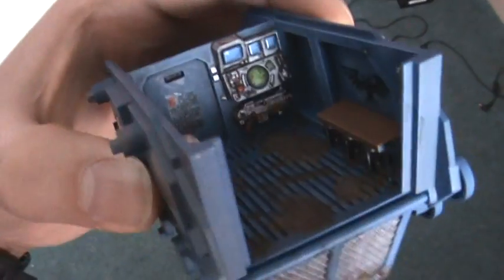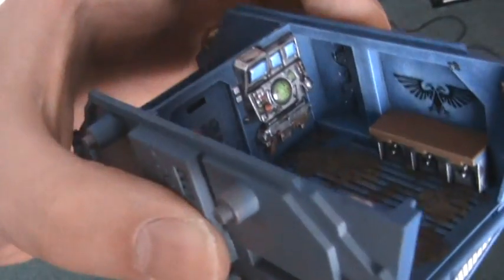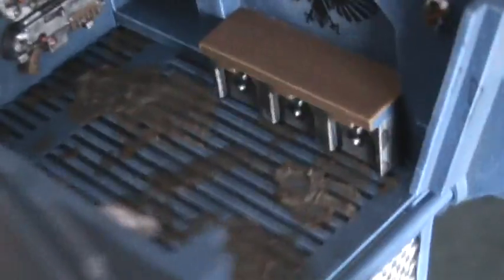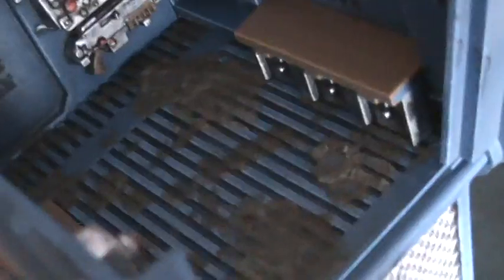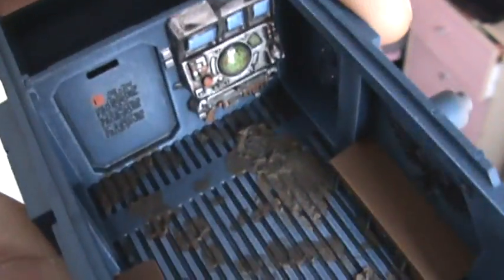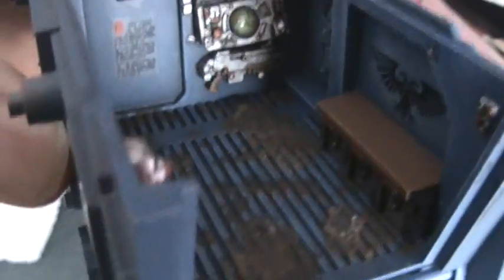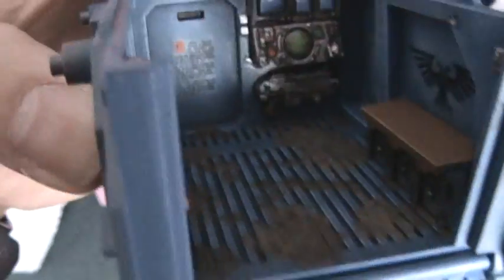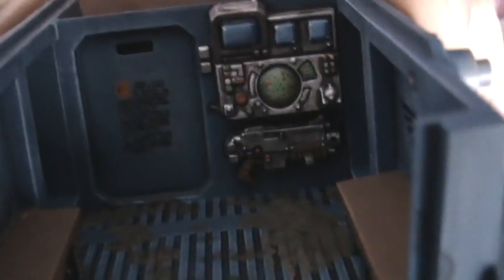new dirty rhino